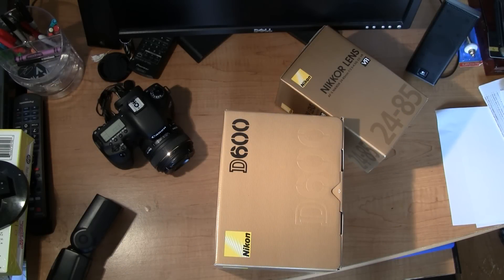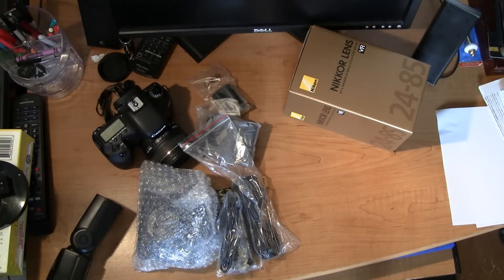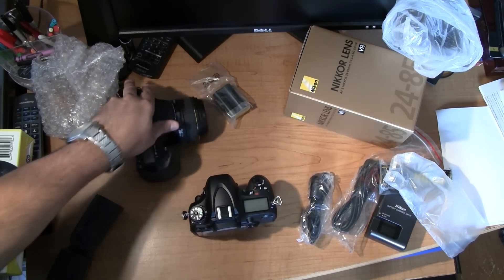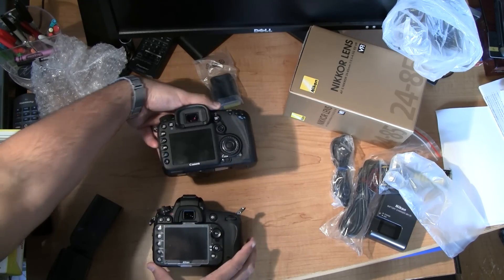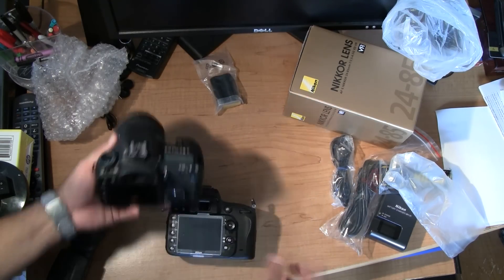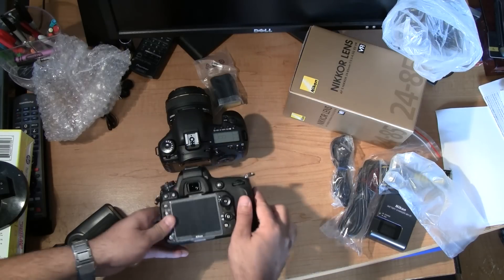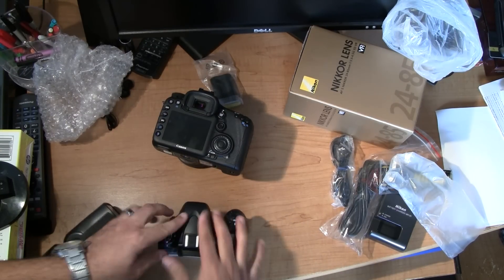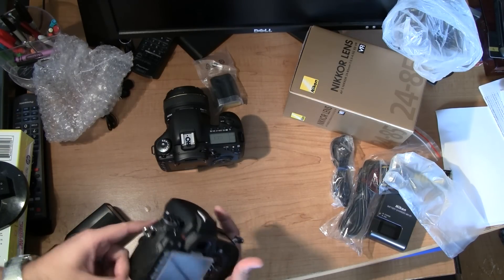Nikon D600 Full Review Part 2 - Unboxing & First impressions from a Canon user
Ok, unboxings mean nothing...especially of a camera. However, The First impressions after pulling a device out of the box and handling it for the first time are very important. Given that, I spend almost no time unboxing and all the time giving you my initial impressions. I have shot with many cameras but my carry around camera of choice has been the 7D. While not the biggest and best, it does so much right and so little wrong. With the 5D mark III, I was excited thought the price & heft, and has kept me from using this camera exclusively. Can Nikon fill this void? These are my impressions after handling this new body.

D600 w/Kit Lens

D600 Body Only